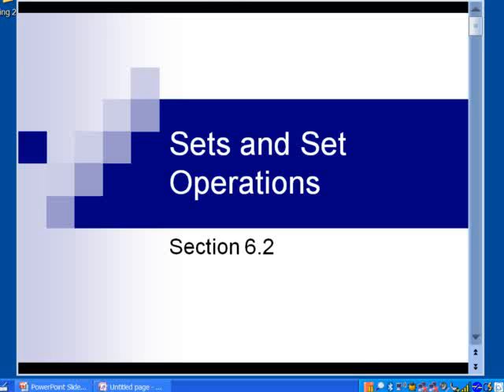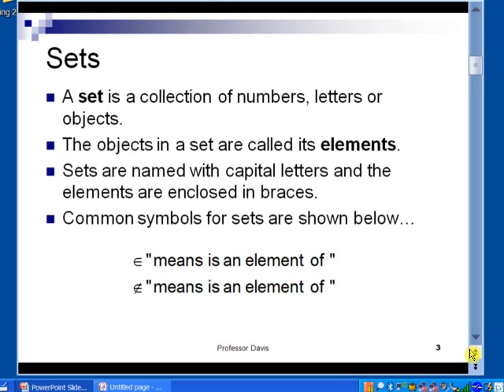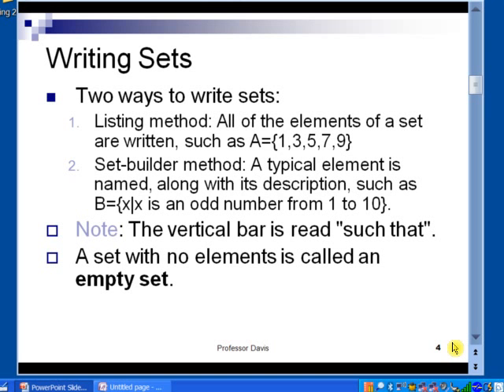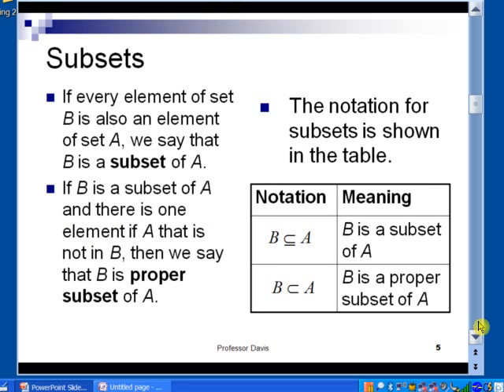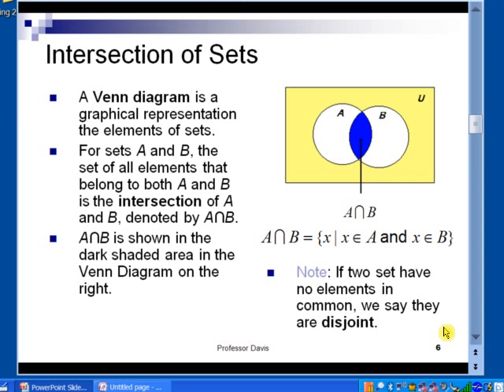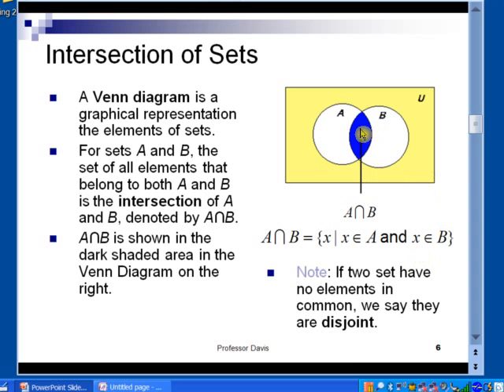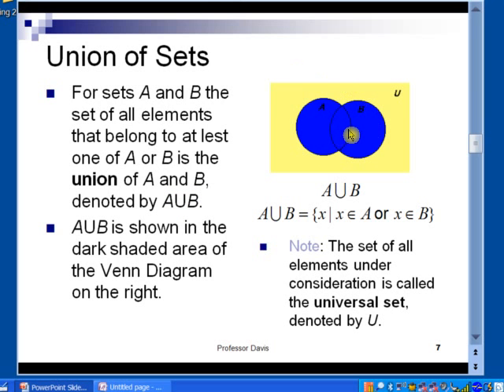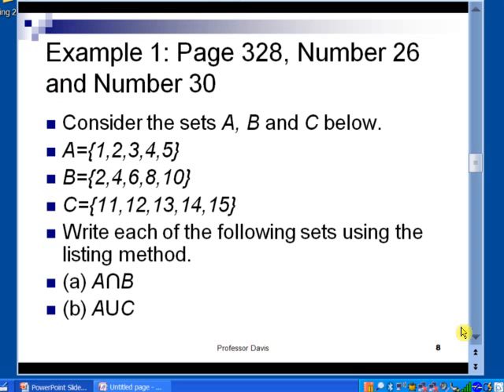Section 6 2 Part 1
Sets and Set Operations; writing gets, Venn diagrams, union, intersection and cardinality of sets.